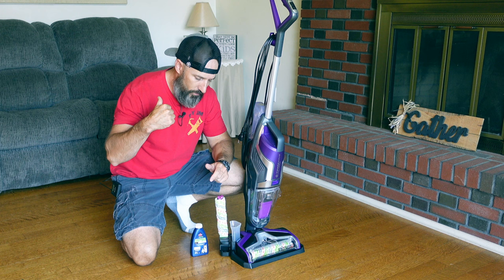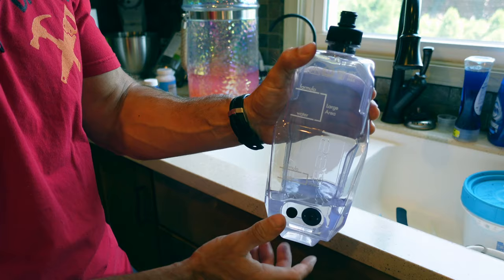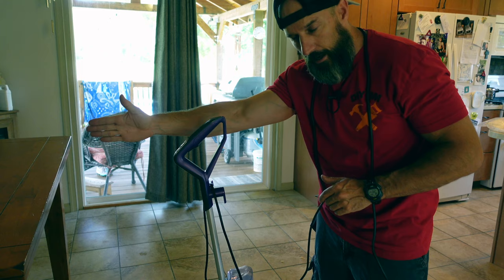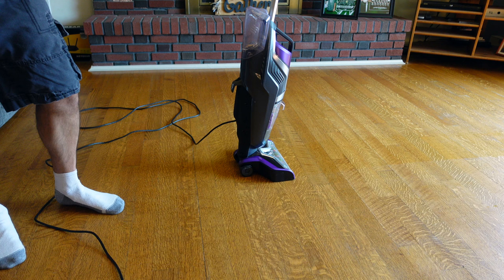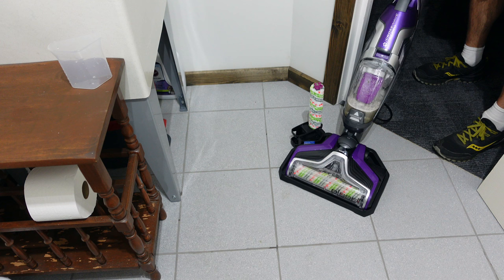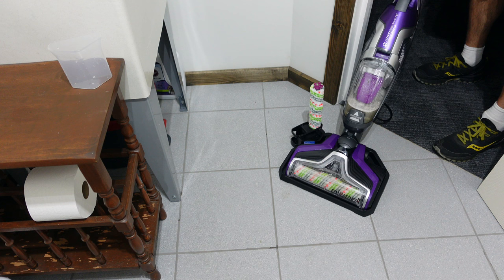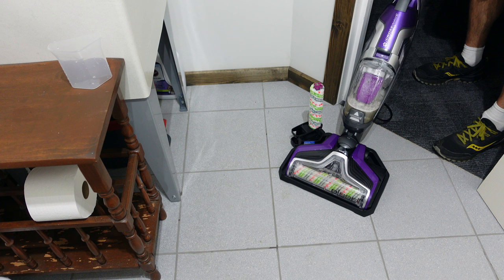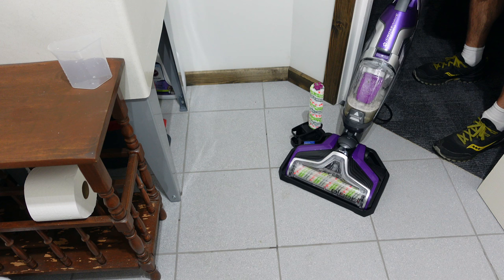How to use a Bissell Crosswave Pet Pro cleaner mop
I show you how to use a Bissell Crosswave pet pro Auto floor cleaner